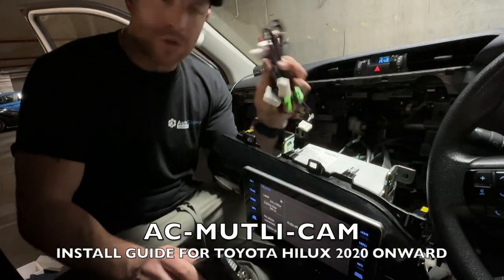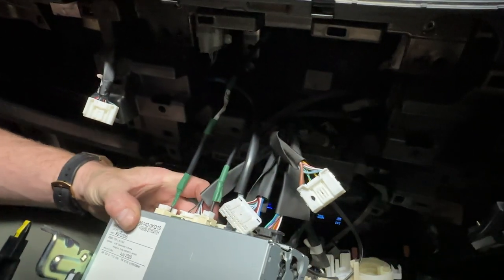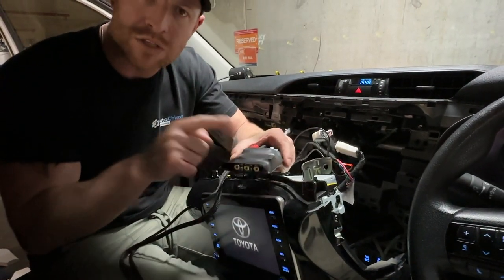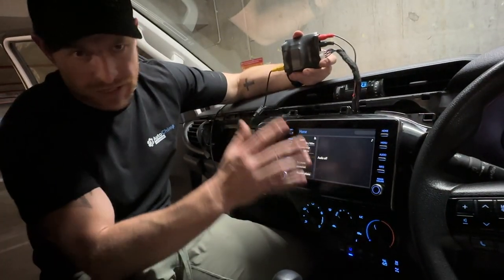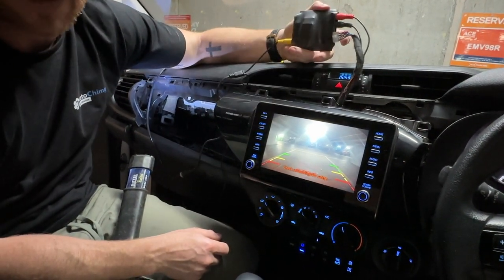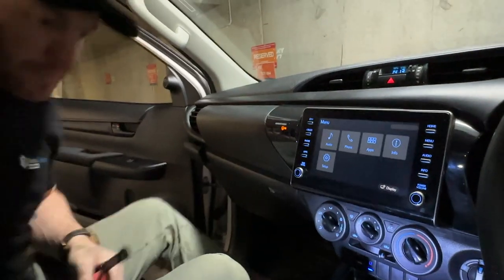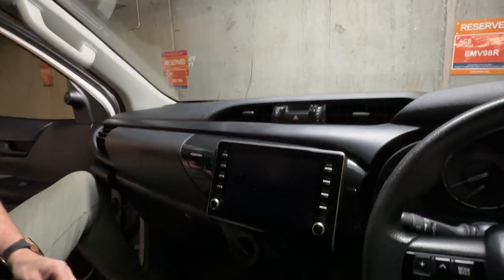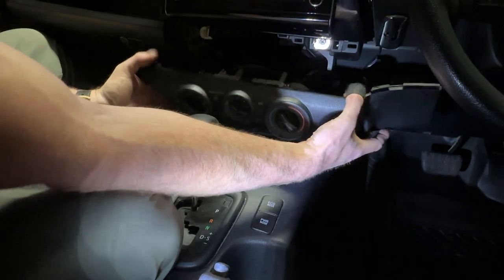2020 to 2023 | How To Run Multiple Cameras on Factory Toyota Hilux Stereo | DIY Guide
Updated Version of the Multi-Camera Kits

Video installation guide for the new Multi-Camera module for the Toyota Hilux 2020 onwards, this kit replaces the dual camera kits previously designed. This new interface allows up to 3x additional cameras plus anytime activation of the factory reverse camera.